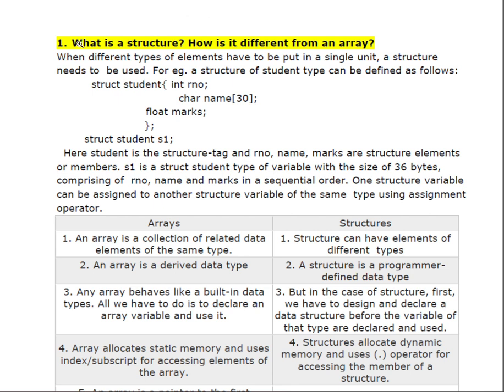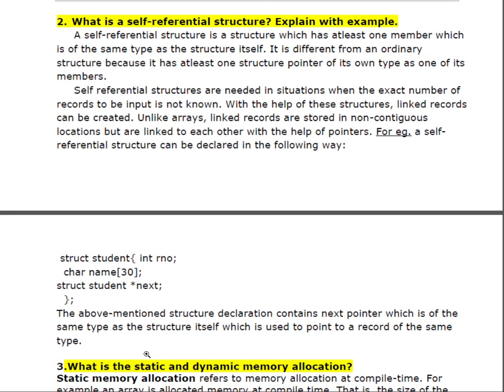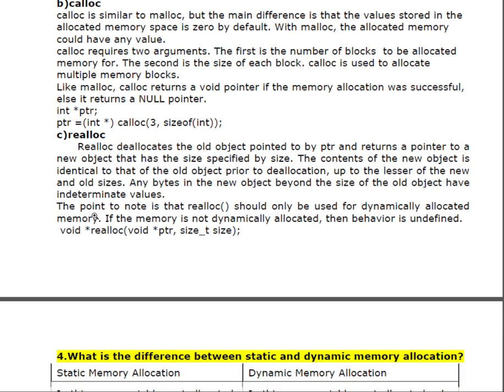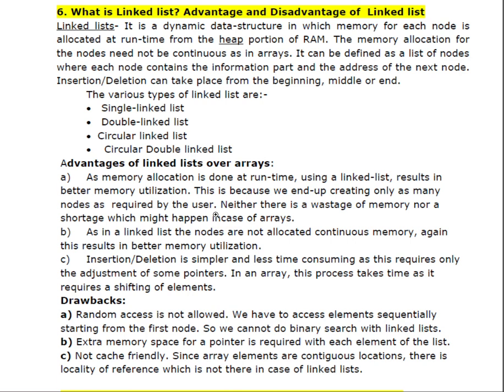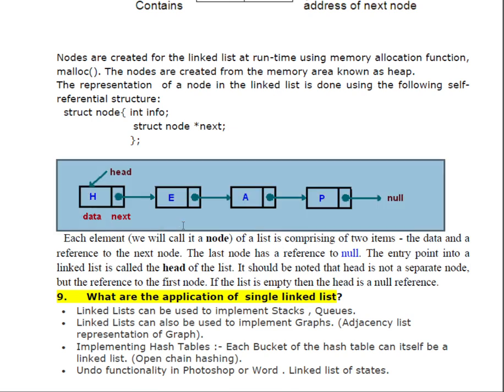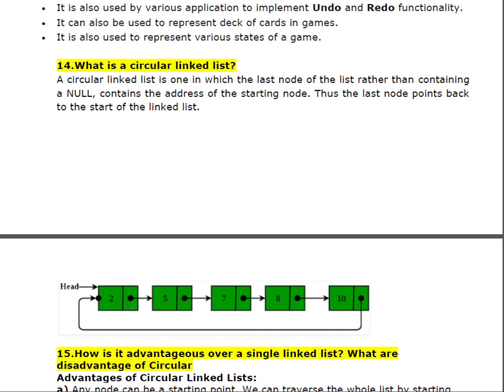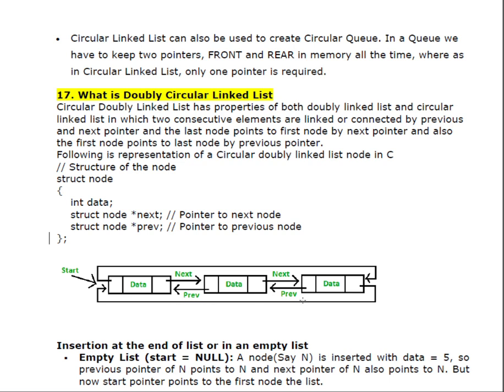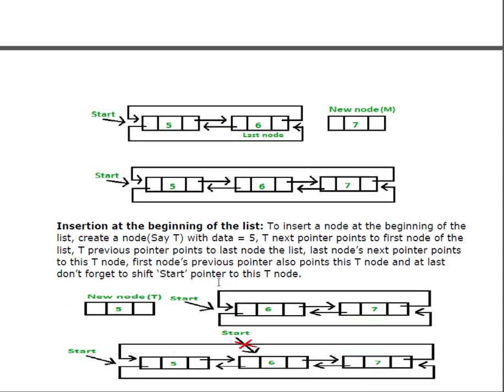dsa important questions 2024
🔥 Arrays, Structures, and Linked Lists Simplified! 🚀

Understanding Arrays, Structures, and Linked Lists is fundamental to mastering Data Structures and Algorithms (DSA). In this video, we break down these concepts in a simple and beginner-friendly way!

📌 Topics Covered:
1️⃣ Arrays:

Introduction to arrays and their operations (insertion, deletion, traversal).
Advantages and limitations of arrays.
Common interview questions on arrays.
2️⃣ Structures:

What are structures in programming?
Using structures to organize data.
Real-life examples and use cases.
3️⃣ Linked Lists:

Introduction to linked lists (Singly, Doubly, Circular).
Comparison between arrays and linked lists.
Step-by-step implementation of a linked list.
💡 By the end of this video, you’ll:

Know when to use arrays, structures, or linked lists.
Understand how these concepts are applied in real-world programming and DSA problems.
Be prepared for coding interview questions on these topics.
👉 Watch now to strengthen your DSA foundation and ace your coding journey!

💬 Have questions or need further explanation? Drop them in the comments!

most important questions of dsa